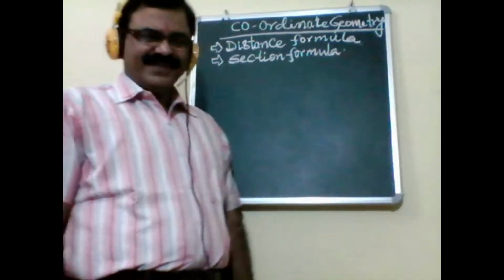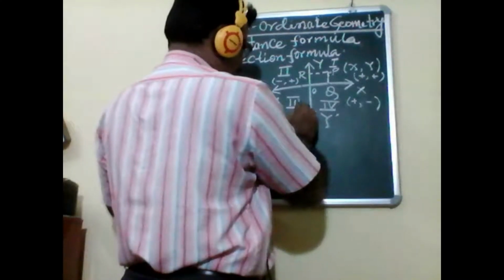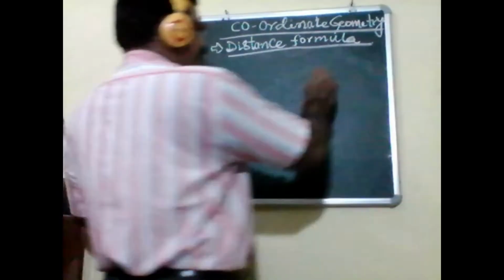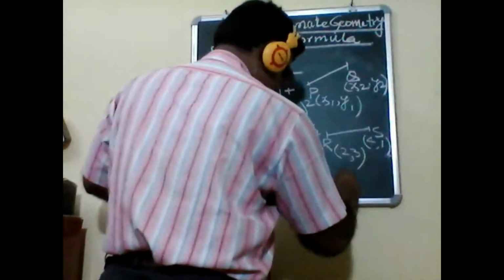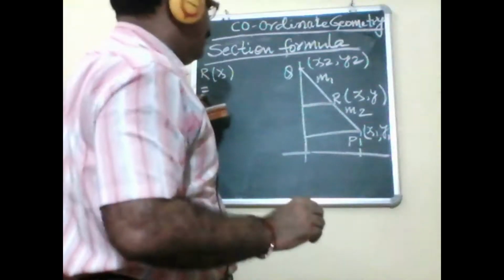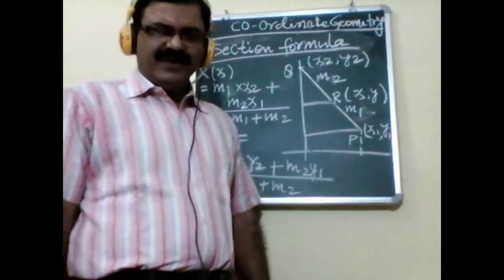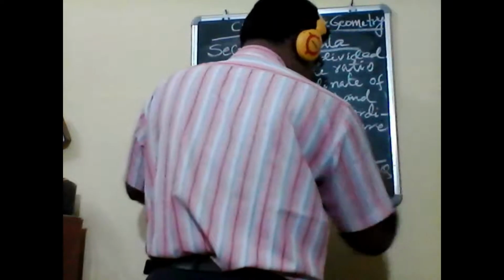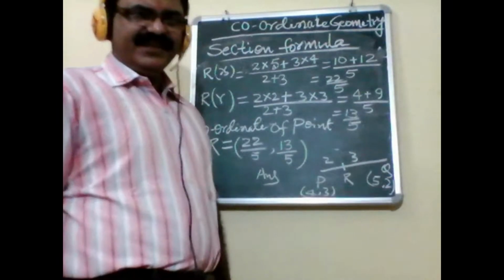CO-ORDINATE GEOMETRY-class-10-chapter-7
*Distance formula
*Section formula